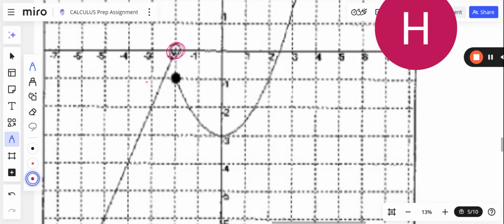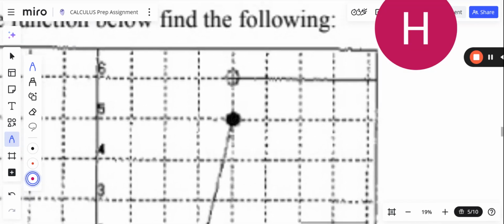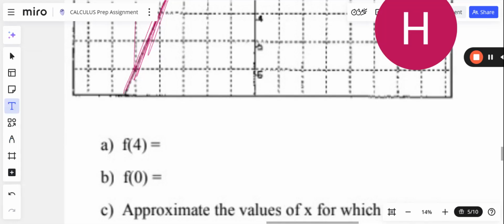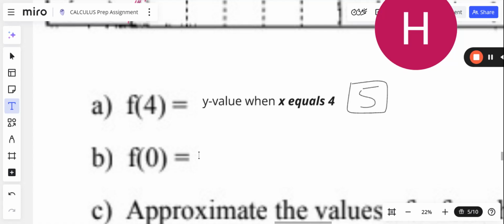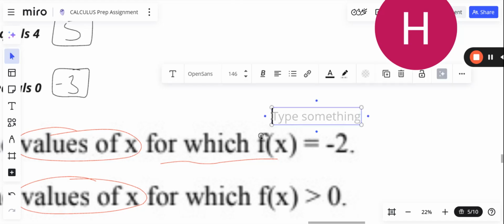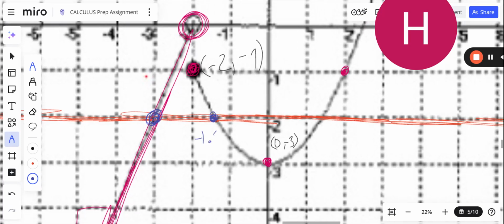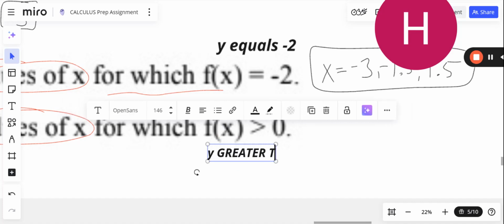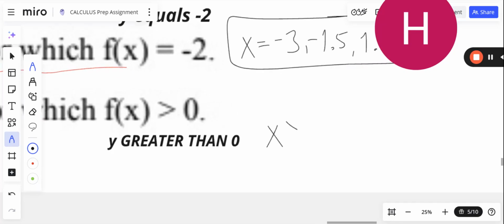Calc Prep Part 19: Functional Graph Analysis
In this video, we take it easy: get ready for a gentle review of analyzing a graph, using a piecewise function made up of a straight line and a parabola. I'll guide you through finding y-values given x-values, and approximating x values when given y-values. Get ready to sharpen your graph interpretation skills a bit, before we power through the remaining, more advanced Algebra 2 concepts to finish off the Calculus Prep series.

Some Useful Things to Keep in Mind Here:
- Notice the difference in how the question will be asked between when you are given an x-value and need to evaluate the y-value and when you are asked to find the x-value(s) given a y-value

- In a case with inequalities on the function, you should be prepared for the possibility of having one or more intervals of x to consider.

- This is a very basic graph analysis designed mostly to train you what to look for in the question as well as how to use your eyes and the sketch of a graph to determine function values.

Chapters
0:00 Introduction to Graph Analysis
0:50 First Glance of the Graph
3:00 Functional Analysis
4:20 Approximating X Values
6:30 Determining X-Values (interval)